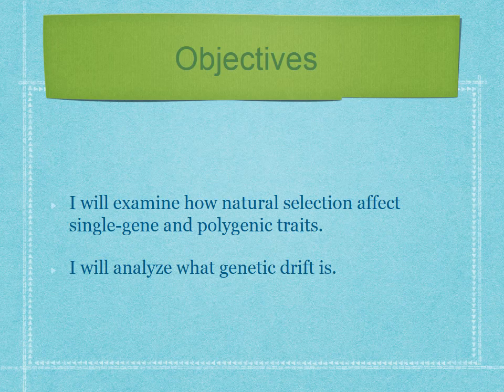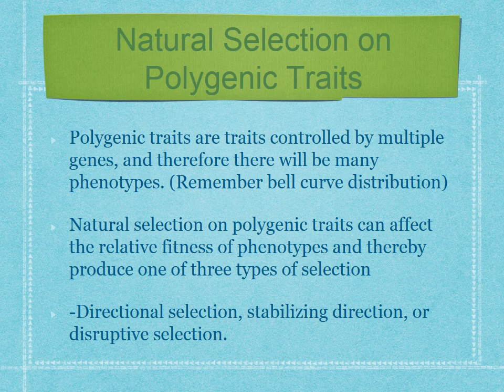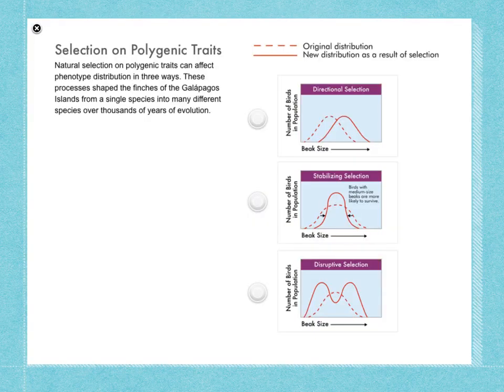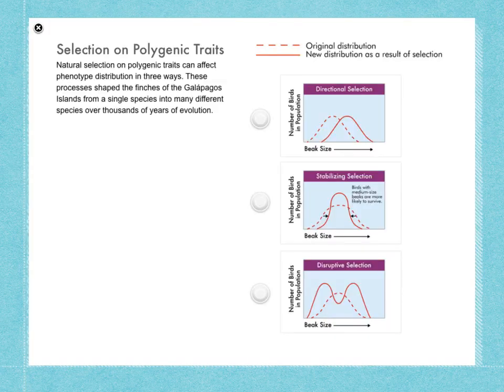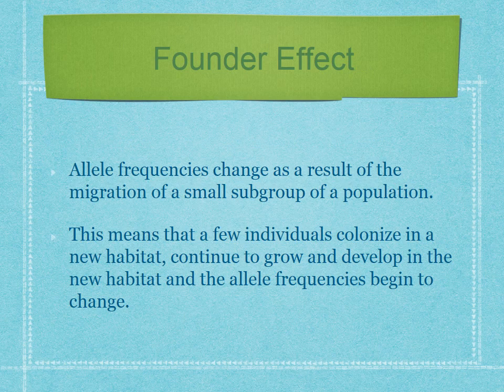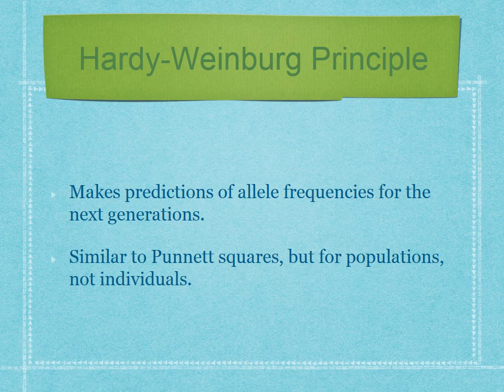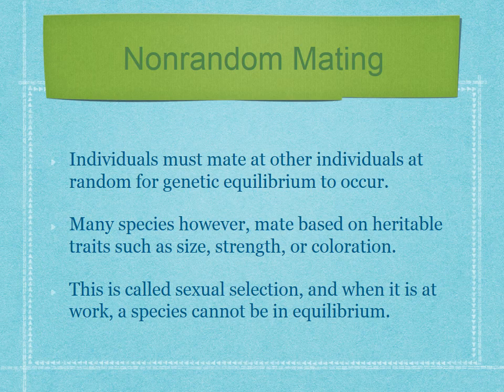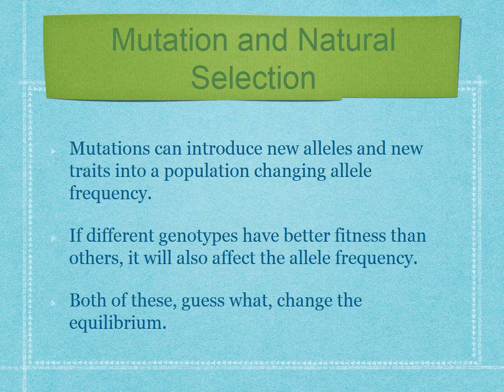Day 32 Sem 2 video